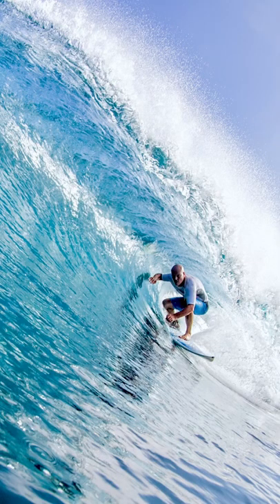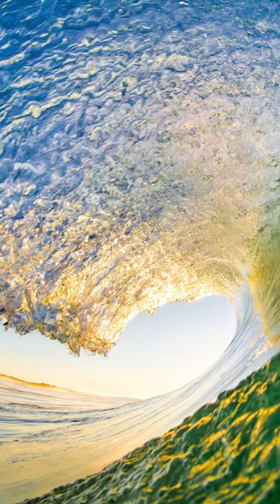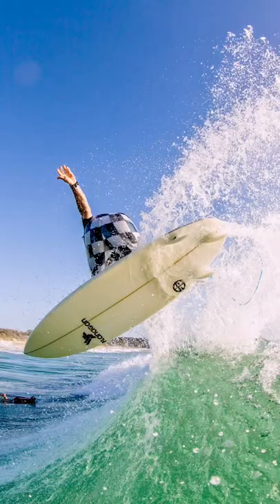Part 2 of avoiding getting smashed when doing wide angle surf action photos from the water.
Part two of a two part "shorts" series on how to avoid getting too smashed up by the waves when taking wide angle surf action images from the water.